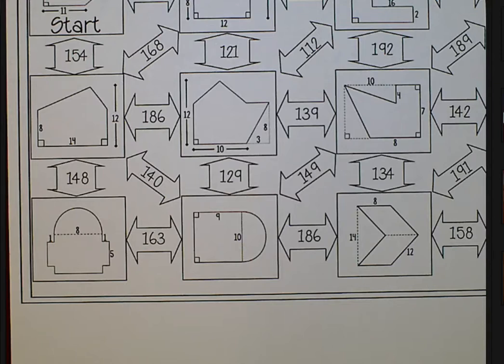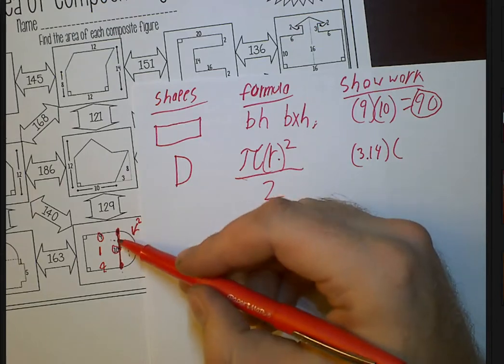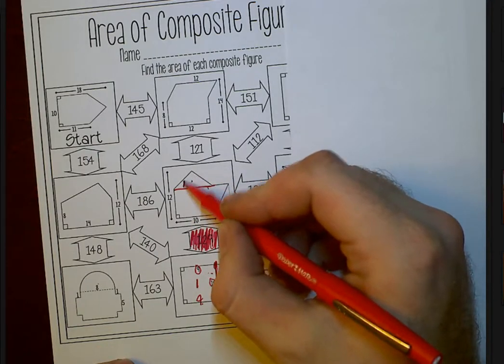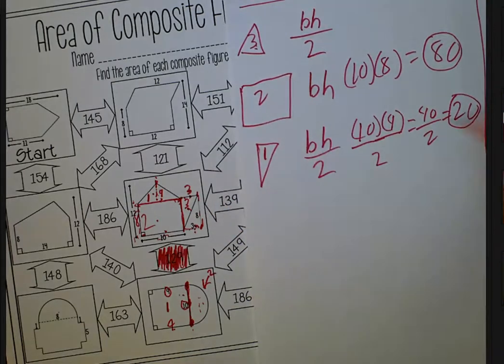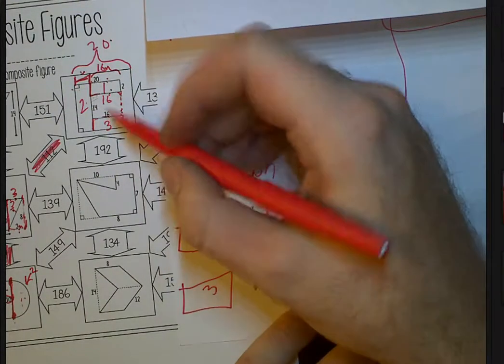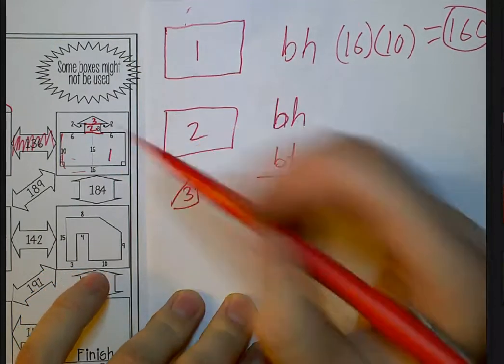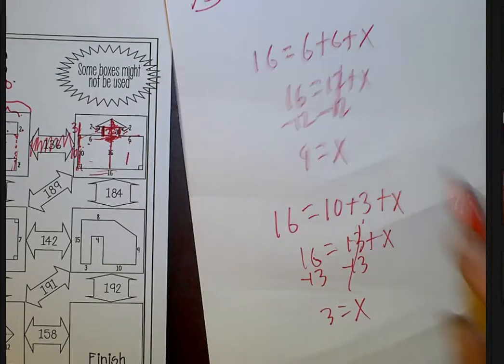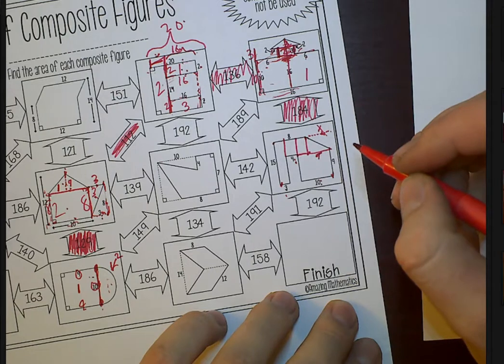Composite Figure Maze worksheet